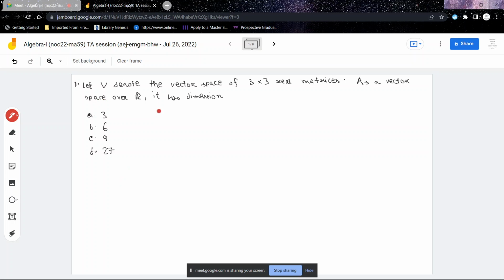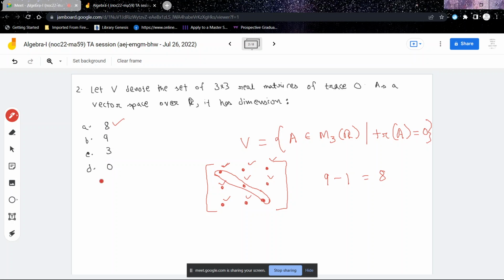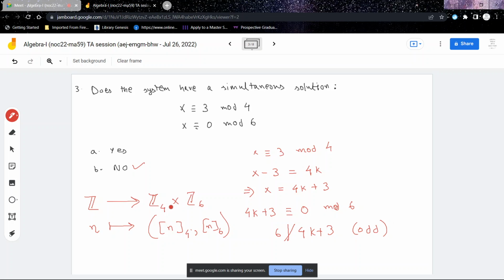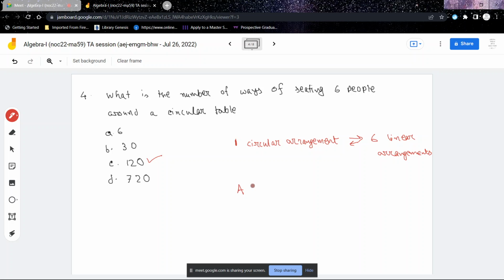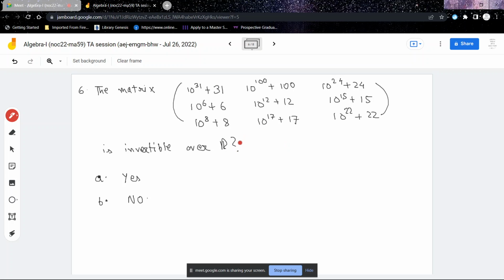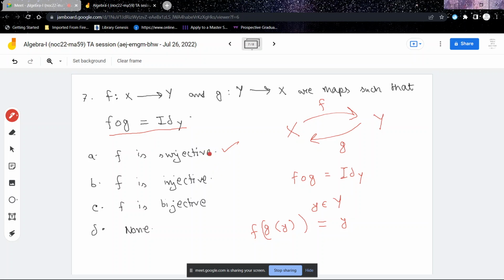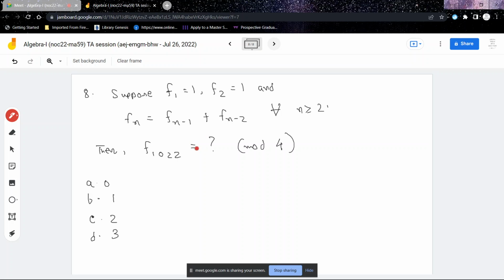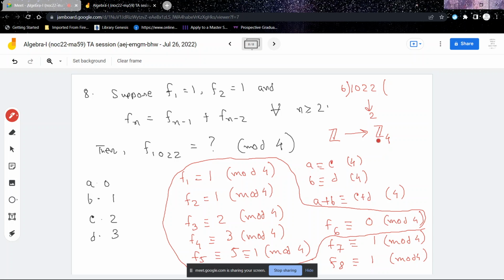Algebra I noc22 ma59 TA Session (Week 0) Subhajit Das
Week 0 content (NPTEL)